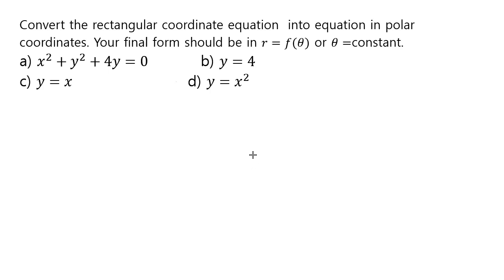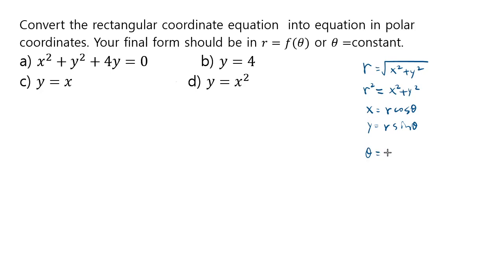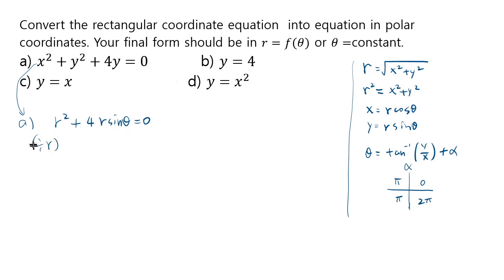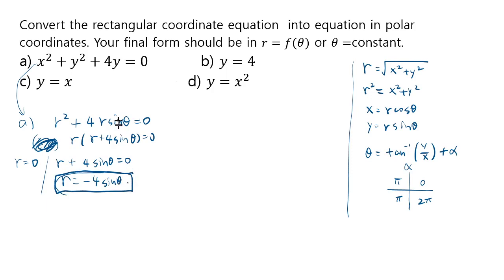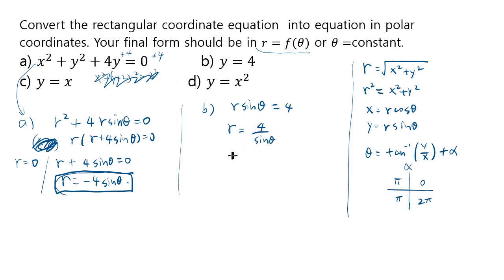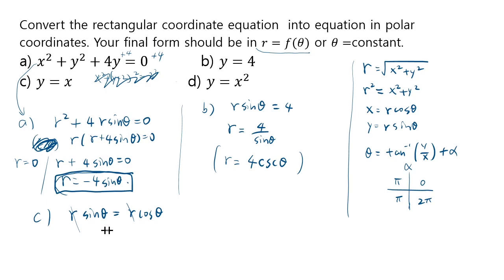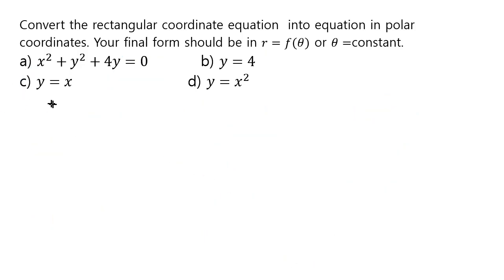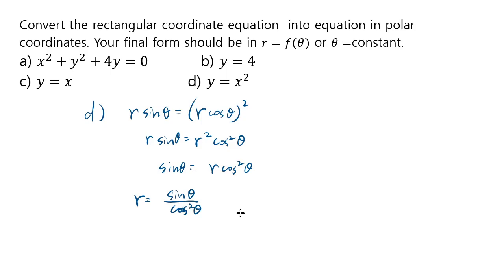convert rectangular equation into polar equation